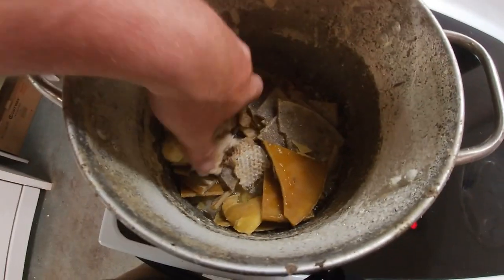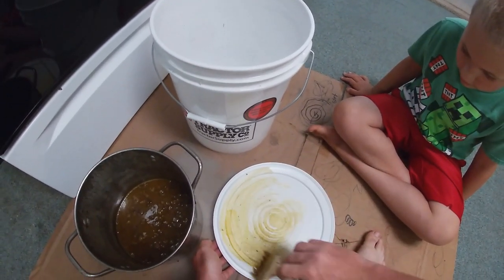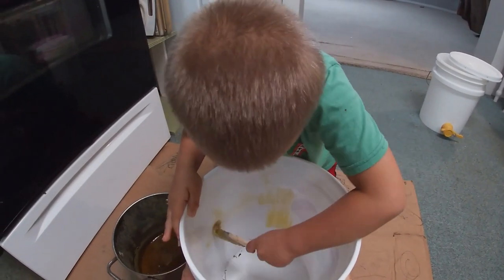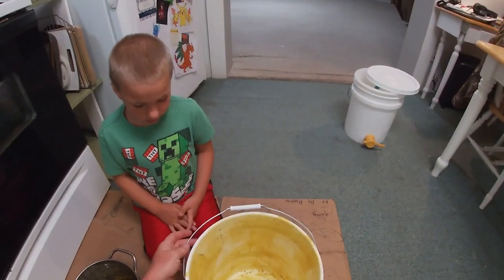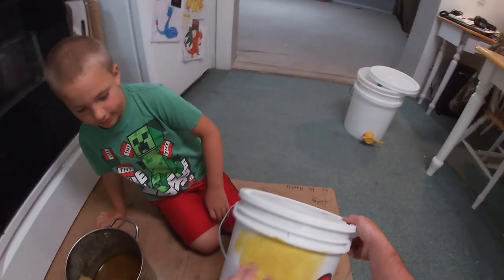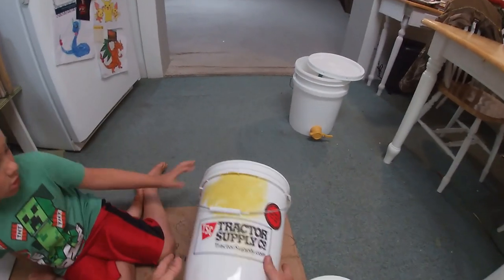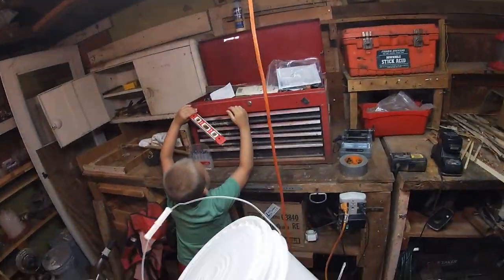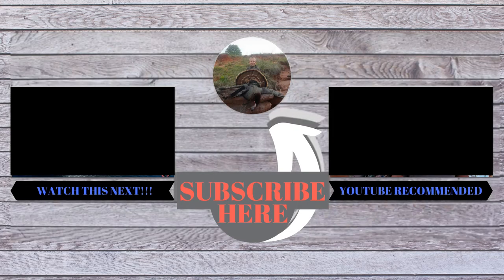How to make a Swarm Trap (Cheap and Easy)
In this video I show you how to make a swarm trap. Its cheap because all I use is a bucket and easy because there is no trap to build from wood.